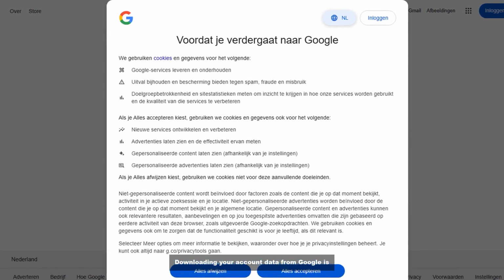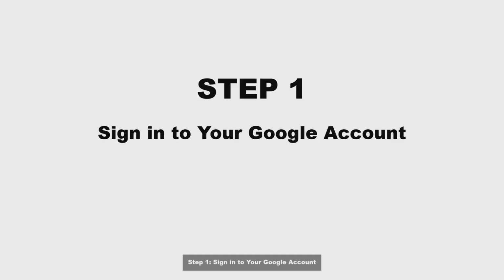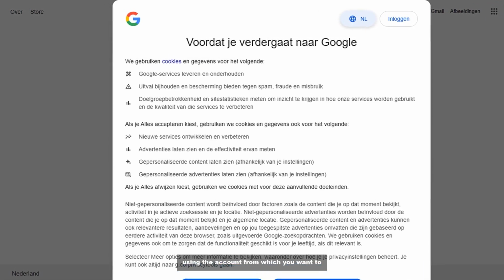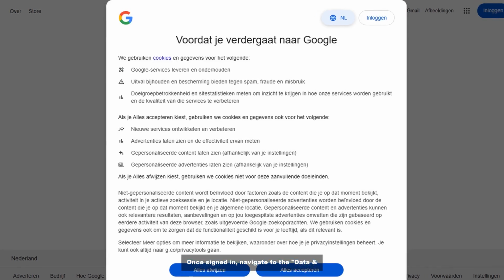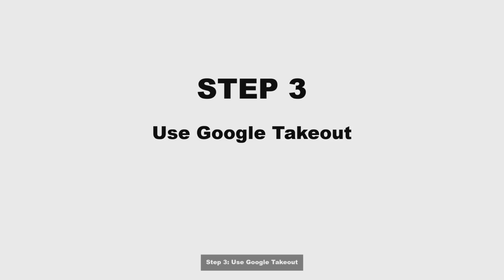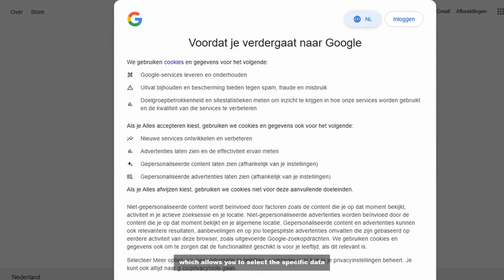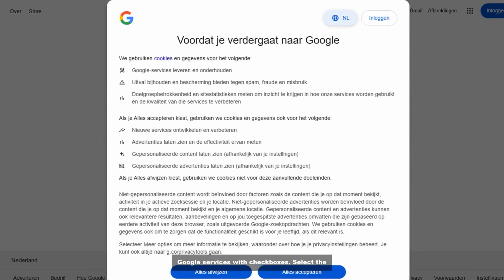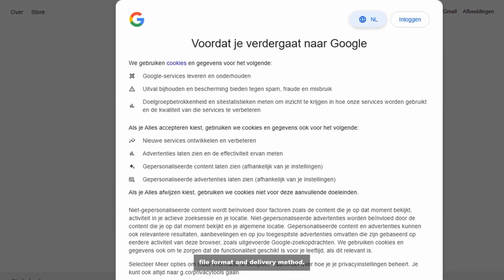How To Download Account Data From Google Account 2026 (STEP BY STEP)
In this video, we will show you how to download account data from your Google Account in 2026, step by step. Whether you want to back up your information or transfer it to another service, this guide covers everything you need to know.